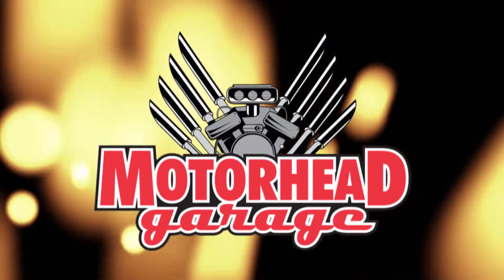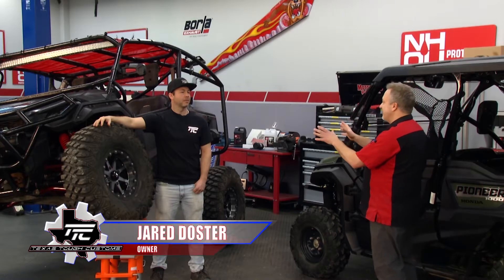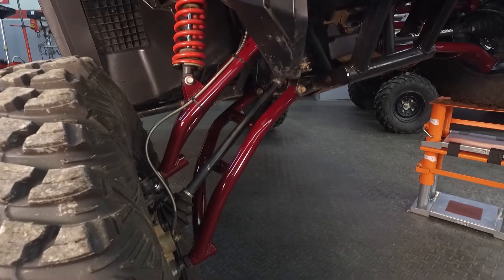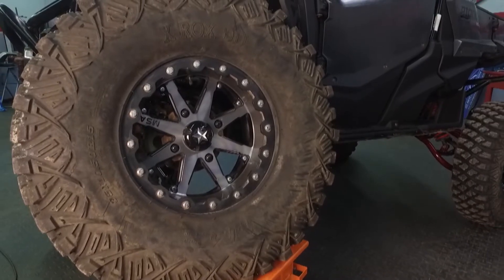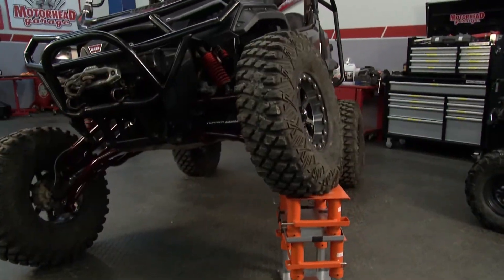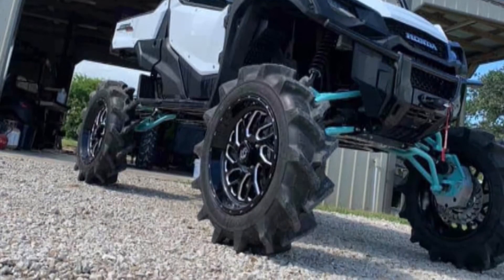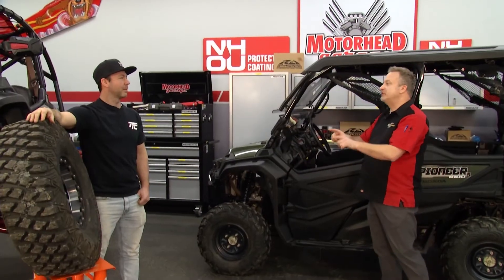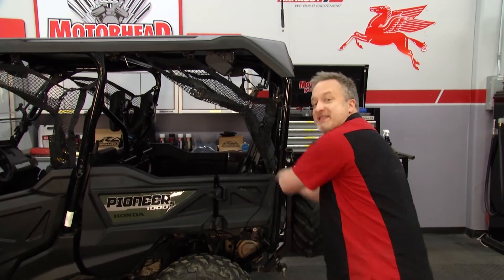Motorhead Garage Episode 2111 Segment 1 Texas Tough Customs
NHOU,
Texas Tough Customs,
Steele Rubber Products,
ACC Performance Boss Hog Torque,
Schirado,